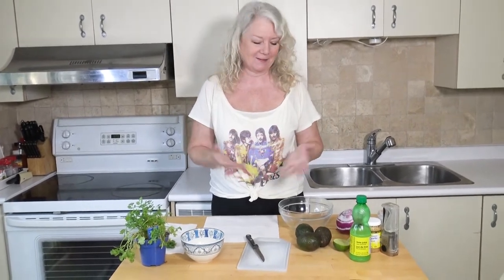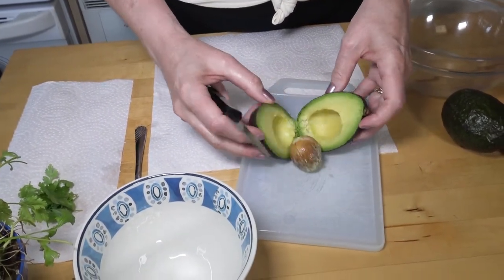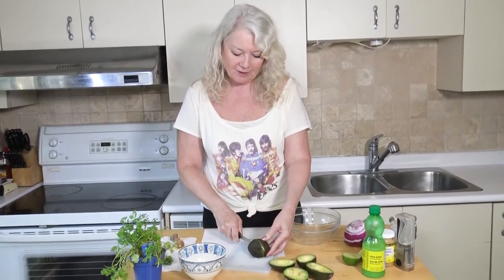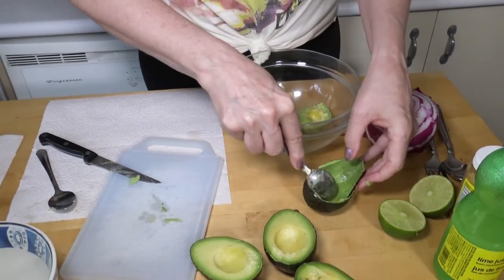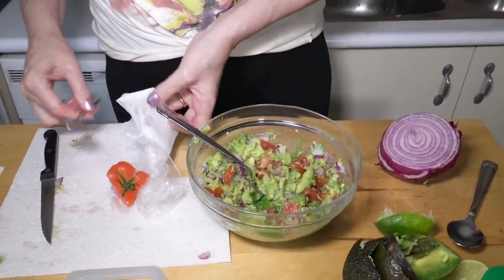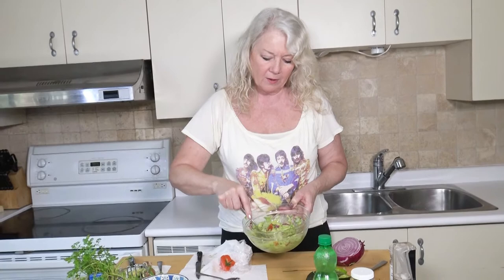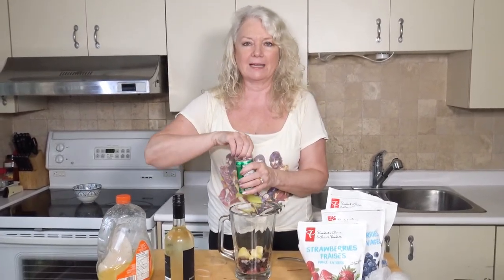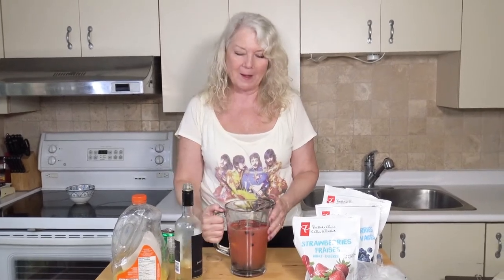Finger Foods, Appetizers | At Home Dinner & Snack Ideas, Restaurant Style, Awesome over 50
In this video Heather creates some fun-foods to enjoy.
Do you have a have a favorite patio at a restaurant where you love to order appetizers to have a lunch or light dinner in the Summer? Well, if you want to try a few of these restaurant-style  recipes at home I will share how I make them with you. I have a great tangy guacamole with nachos (Bill never liked guac but he loves this recipe!), Chicken quesadillas and a pitcher of Sangria. This is a perfect blend of munchies for your backyard, deck, patio or if you’re having some friends over for a party and want some finger foods!
By the way, you’ve also been asking for names and where you can get many of the products seen the videos, so here they are for this one. We have below some links if you would like to browse and perhaps purchase some of them.  (scroll down to find the products)
**By the way... We were accepted by Amazon and opened our new Awesome over 50 Storefront with my *makeup, *fashion, *kitchen & comfy *home goods *Gifts for Her *Gifts for Him & more (here's the link...) (new items added to it weekly) **Select your Country on right side of product page **Note: You still pay the same as what Amazon always charges, but we make a bit of commission, so THANKS for that!

George Foreman 5 Serving Grill
George Foreman 4 Serving Grill
Stemless Wine Glasses
Traditional Molcajete Bowl
Terracotta Bowls for Serving Guacamole
Summer Napkins

... and one more thing ... We recently discovered a way to have a “Tip Jar” ($5. per month) to support & help with the costs of our videos. Our heartfelt gratitude if you help, we really appreciate your support to keep our videos going.
We also have included some perks too for anyone supporting us including bloopers. We call it the AWESOME OVER 50 CLUB so a big THANK YOU if you do join, You're Awesome!   -from Myself (Heather), Bill & little Hurricane XXOO .